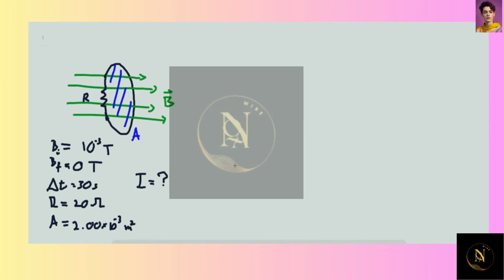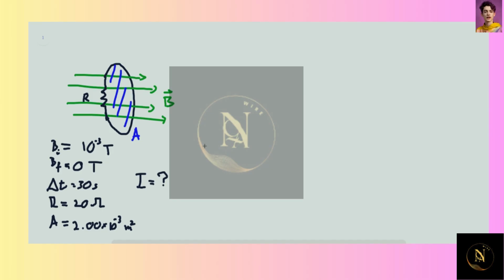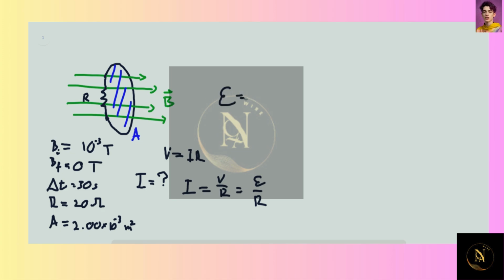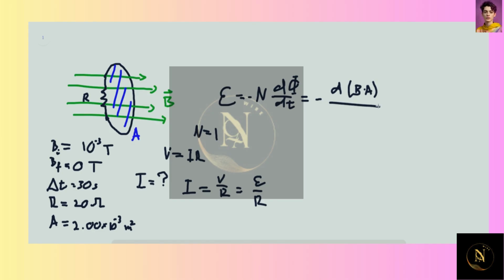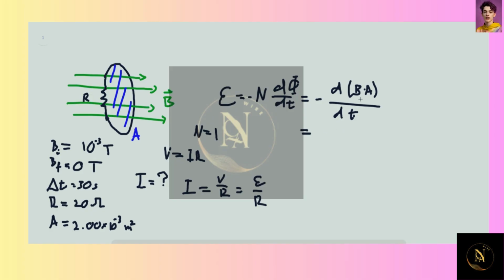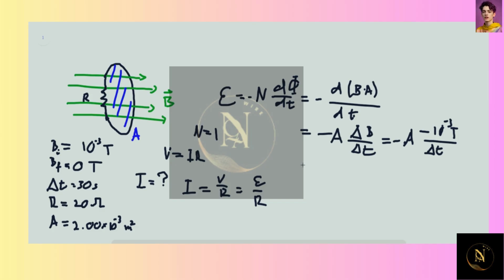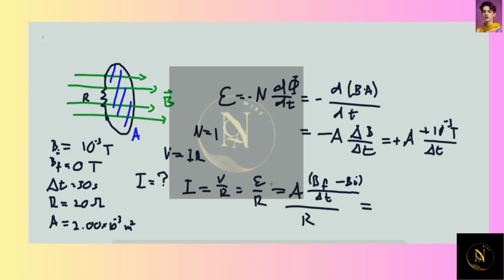A uniform field of T decreases to zero in 30 s What is the magnitude of the induced current in a cl